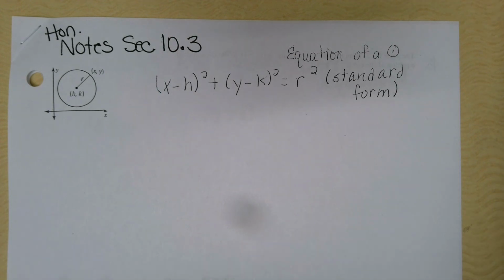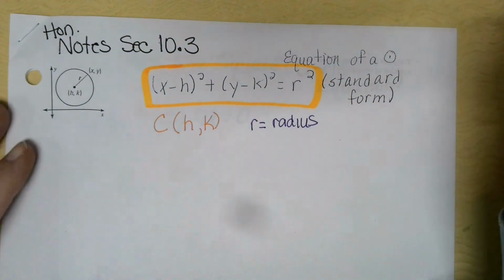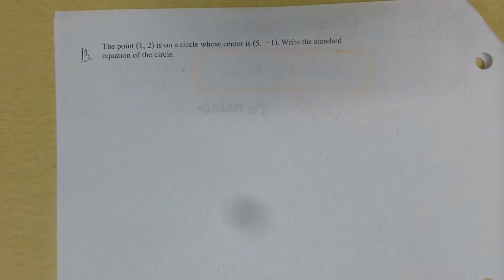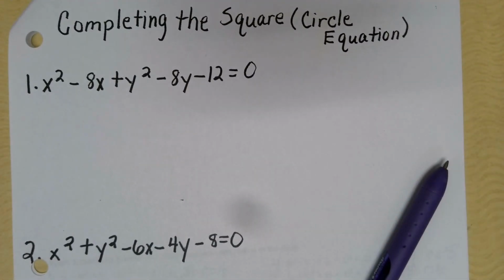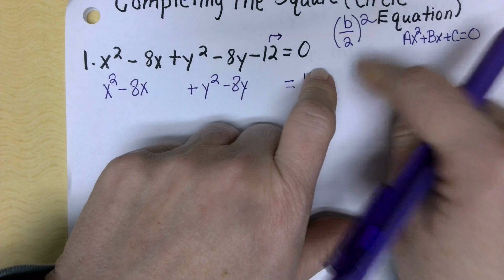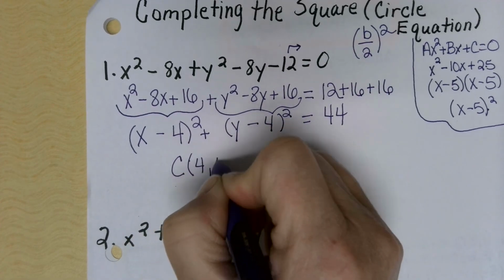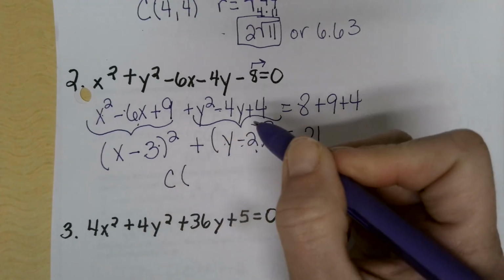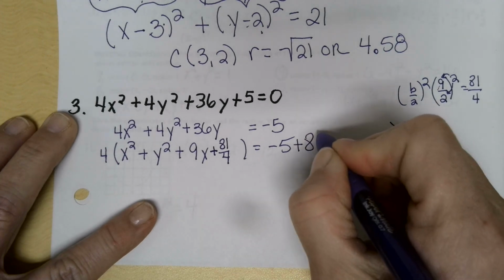Honors Ch 10 CIRCLE EQUATION